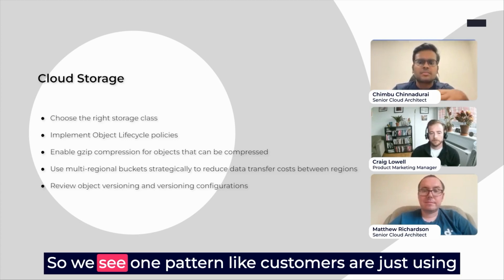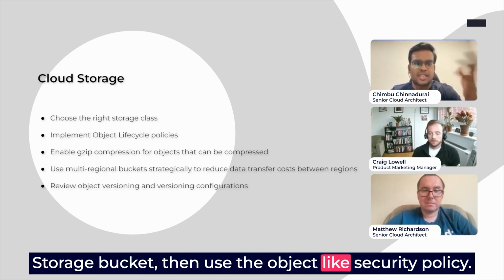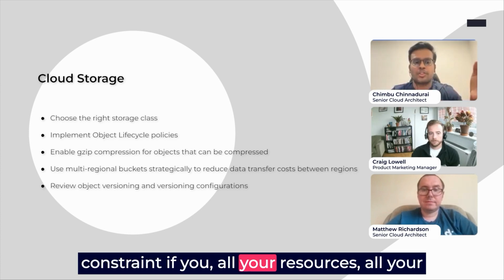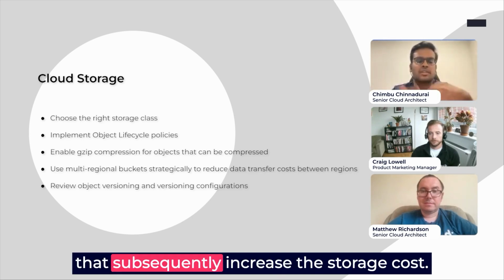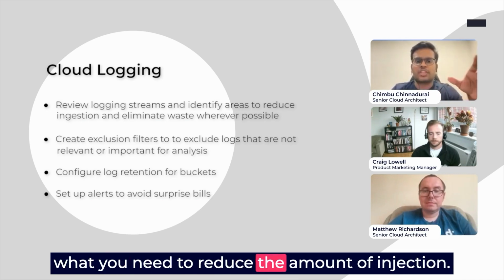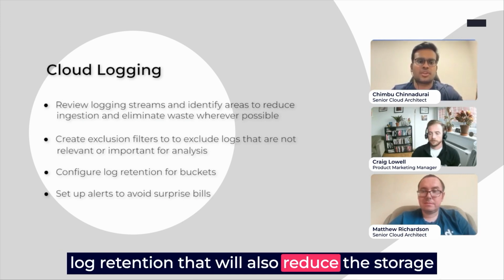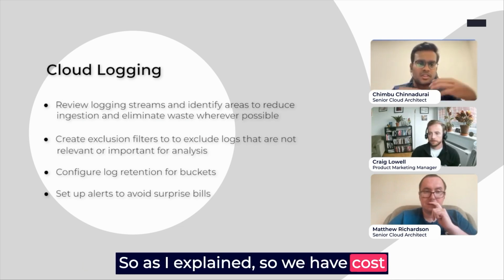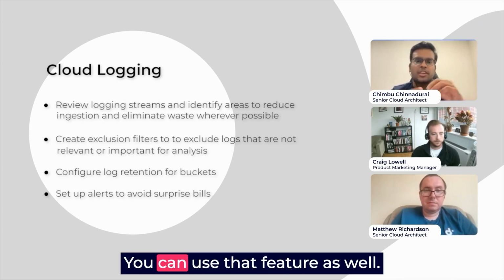Cost Optimization Techniques for Google Cloud Storage and Logging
All cloud users – regardless of size, maturity level, or use case – are tasked with optimizing costs for the sake of their business. Yet the dynamic nature of the cloud, along with the wide-ranging features and services available to users, make this much easier said than done.

In this informative video, we delve into tips and recommendations for optimizing storage and logging costs on the Google Cloud Platform. Topics include using the right storage class for different types of objects, compression tactics, utilizing regional and multi-regional buckets appropriately, and setting up object versioning selectively. We also discuss strategies to control the amount of logs injected into cloud logging API, such as using exclusion filters and log retention settings. The video emphasizes the importance of creating alerts for any cost spikes via cost management in the Google console to keep expenses under check.

00:00 Introduction
00:00 Choosing the Right Storage Class
00:27 Optimizing Google Cloud Storage
00:48 Managing Workloads Across Regions
01:11 Understanding Object Versioning
01:42 Managing Cloud Logging Costs
02:13 Reducing Log Injection and Storage Costs
03:08 Monitoring and Alerting for Cost Management

These clips are from our “Maximizing Your Google Cloud Cost Savings” webinar in which our experts will walk you through some of the biggest opportunities for cloud savings, and how you can use DoiT’s combination of technology and on-demand expertise to fully optimize your costs.

In it, you’ll learn how to:
Take maximum advantage of discount opportunities
Optimize your storage for both cost savings and flexibility
Architect your GKE environment for cost